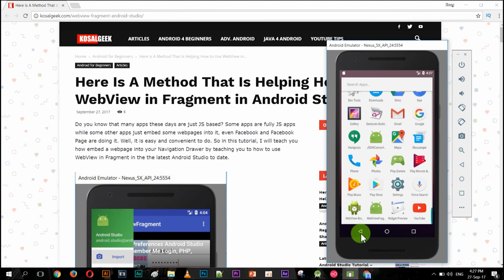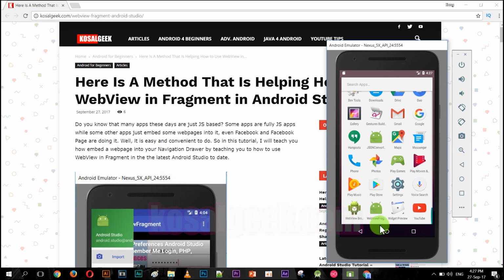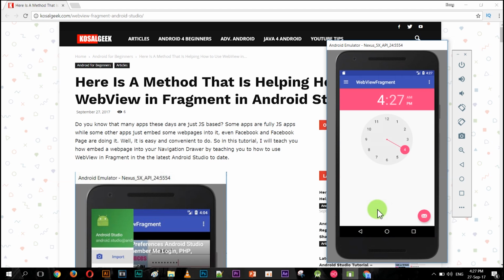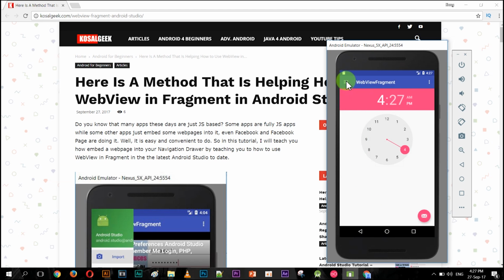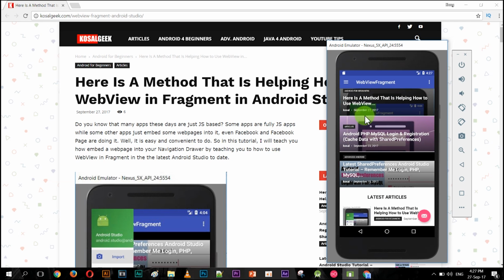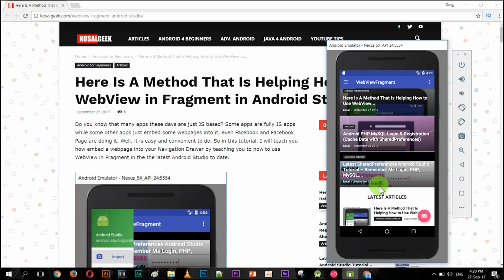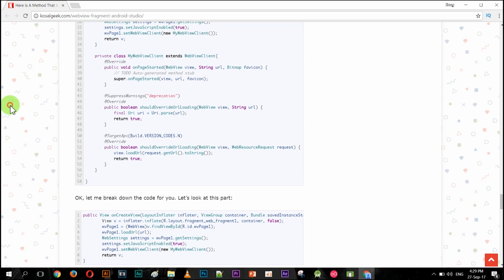How to Use WebView in Fragment in Android N and Older Android APIs - Demo App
This is a demo app of Navigation Drawer on How to Use WebView in Fragment in Android N, Android O and Older Android APIs. This tutorial is done with the latest Android Studio. Do you know that many apps these days are just JS based? Some apps are fully JS apps while some other apps just embed some webpages into it, even Facebook and Facebook Page are doing it. Well, it is easy and convenient to do. So in this tutorial, I will teach you how embed a webpage into your Navigation Drawer by teaching you to how to use WebView in Fragment in the the latest Android Studio to date.

To get all the latest update Android app development tutorial videos, I encourage you to subscribe to my channel, and don't forget to share this video to your friends on your social networks like Facebook, Twitter, G+ or even Reddit.

Oum Saokosal